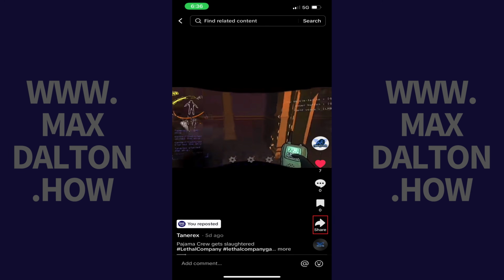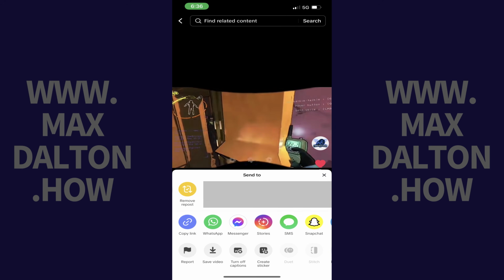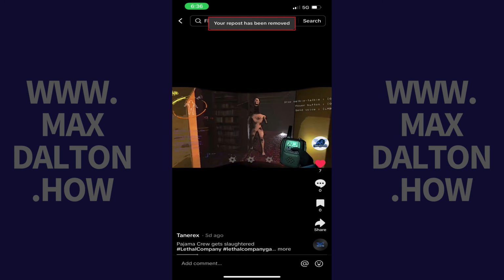How to Delete a Repost on TikTok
In this video I'll show you how to delete a repost on TikTok.

Timestamps:
Introduction: 0:00
Steps to Delete a Repost on TikTok: 0:22
Conclusion: 1:21

Video Transcript:
Have you ever reposted something on TikTok and then thought, 'Maybe I shouldn’t have shared that.' Whether it’s a change of heart or just keeping your feed curated, I've got you covered! In this video I'll show you how to quickly and easily delete a repost on TikTok.

Now let's walk through the steps to delete a repost on TikTok.

Step 1. Open TikTok on your iPhone, iPad or Android device. You'll land on your TikTok home screen.

Step 2. Tap the "Profile" icon in the menu along the bottom of the screen. Your TikTok profile screen is shown.

Step 3. Tap the "Repost" icon, which features two arrows moving in a circle. In the space below that icon you'll now see all of the items you've ever reposted on TikTok.

Step 4. Tap to view the item you reposted that you want to delete the repost for. That TikTok video is displayed.

Step 5. Tap the "Share" icon on this screen. The Send To menu opens.

Step 6. Tap "Remove Repost" at the top of this menu. You'll see a message along the top of this screen letting you know that this repost has been removed.